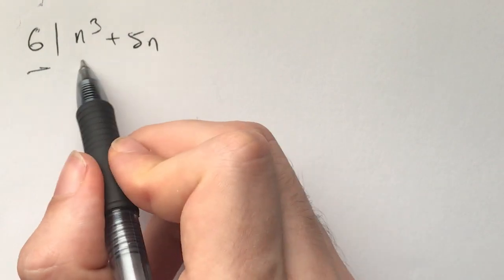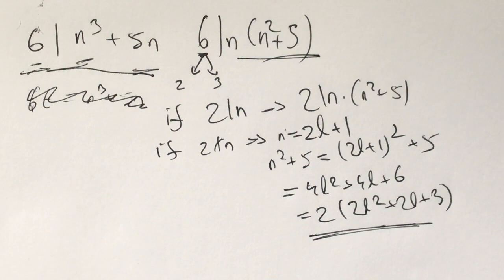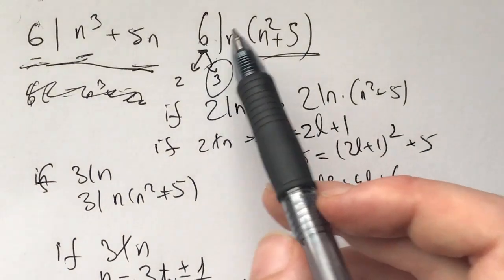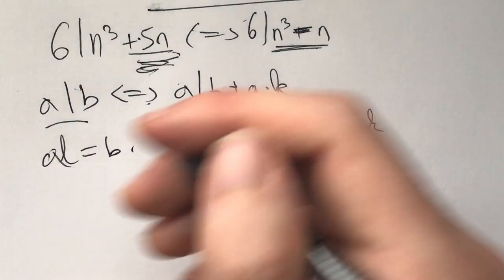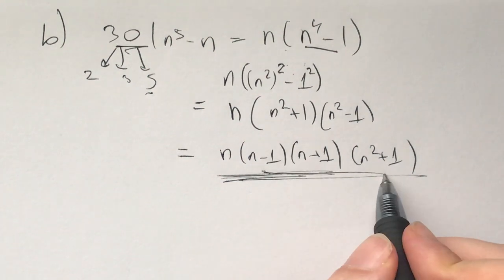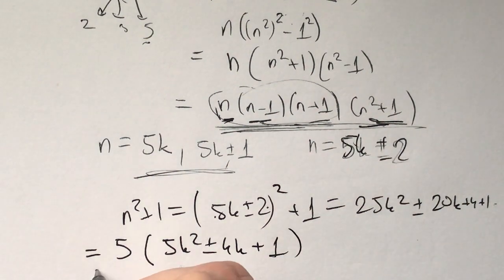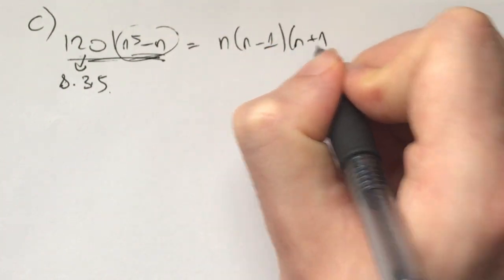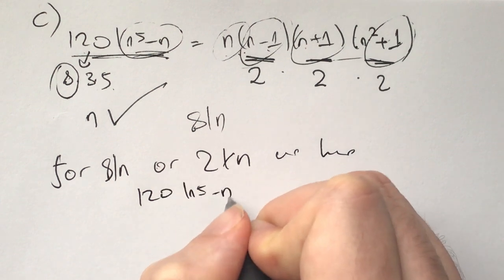Number Theory Introduction: NT P3 - Engel Problem Solving Strategies Engel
You need to know what divisibility is and how we prove it for this problem